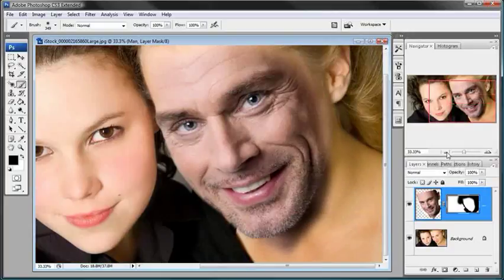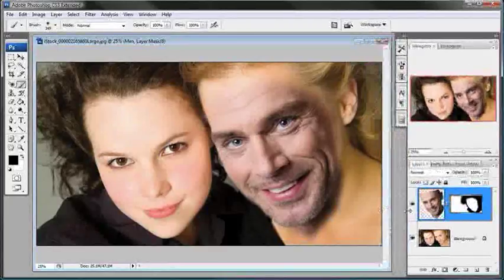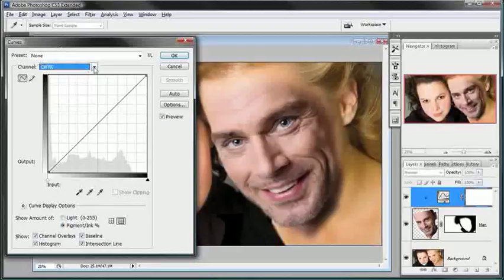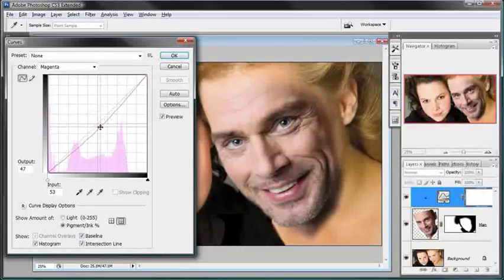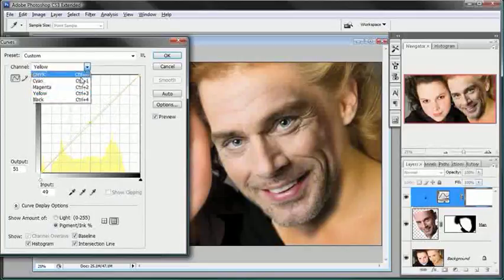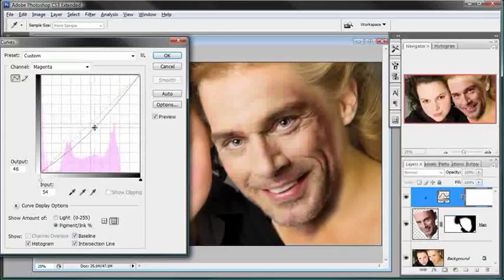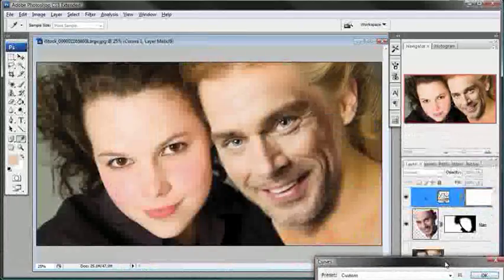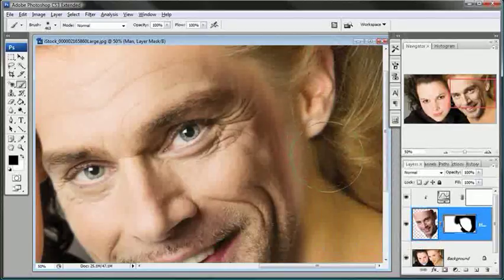Swapping Faces using photoshop Part 3